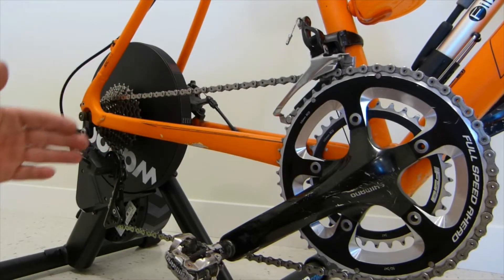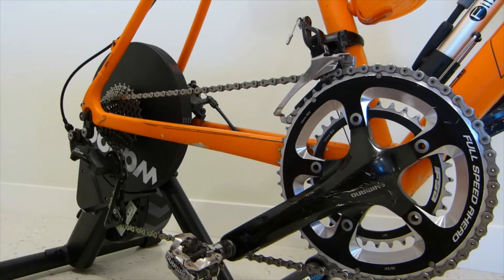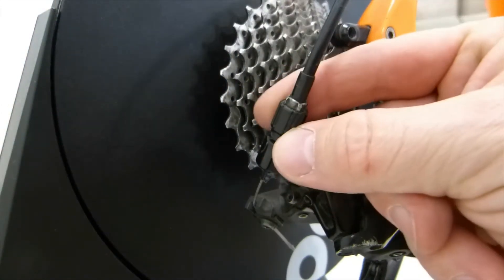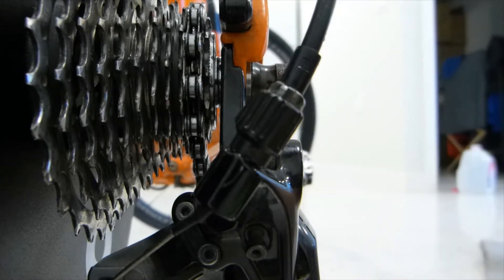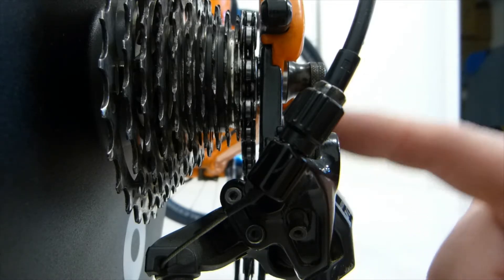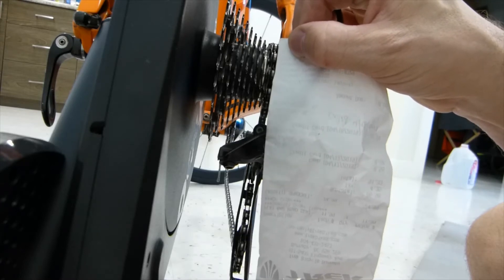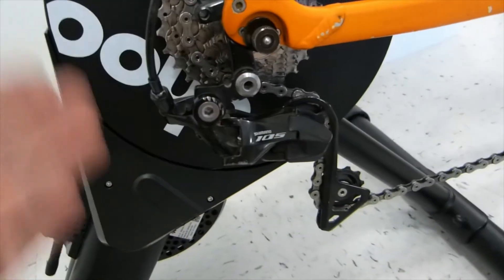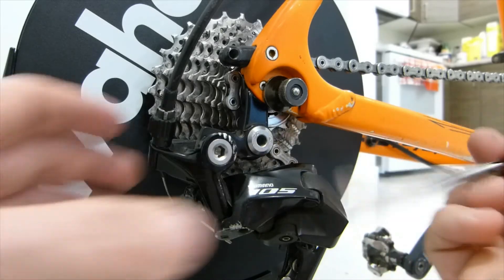Rear derailleur vertical alignment - smooth shifting and max power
Geometry of derailleur vertical alignment and misalignment (before/after)